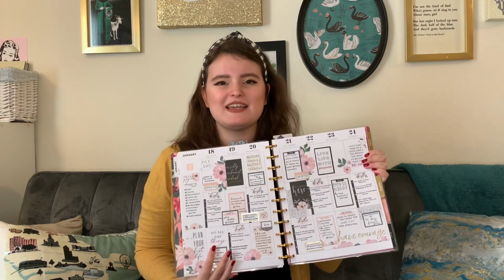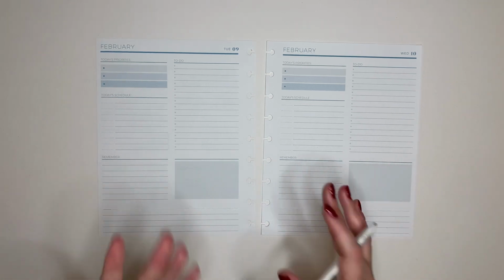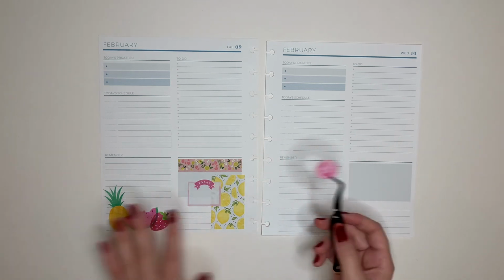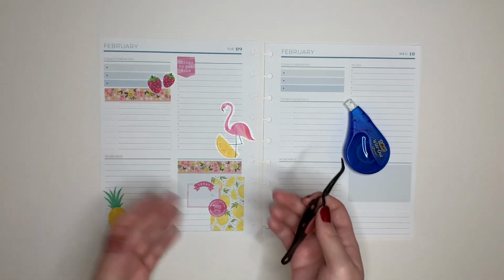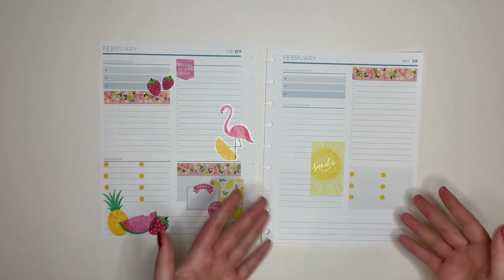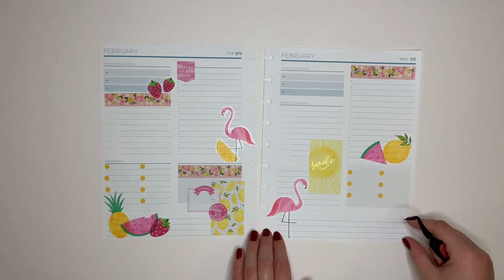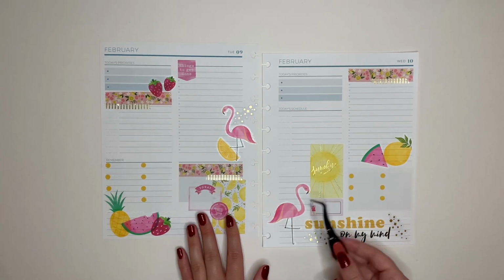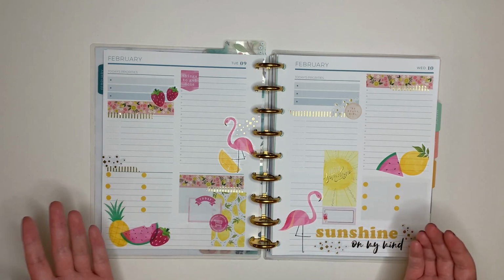PLAN WITH ME // HAPPY ILLUSTRATIONS DAILY PAGES // COLLAB WITH @PLANNINGMYDAY // FEBRUARY 9TH & 10TH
In this special plan with me I’ll be doing a collab with Laura (@planningmyday) where I recreate one of her spreads but put my own twist on it. I had so much fun reimagining this one that reminds me of pink lemonade in my daily planner!